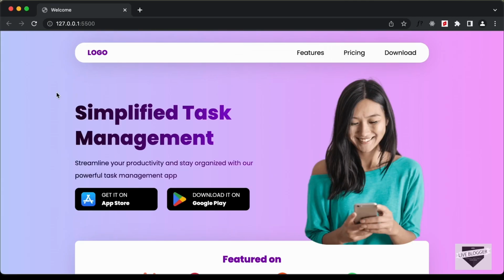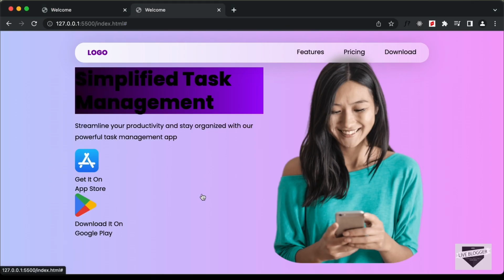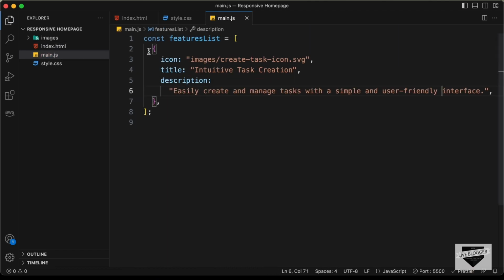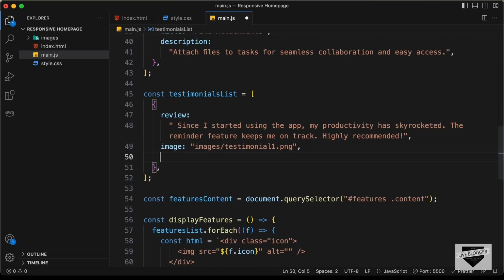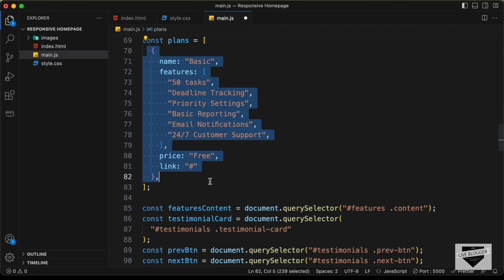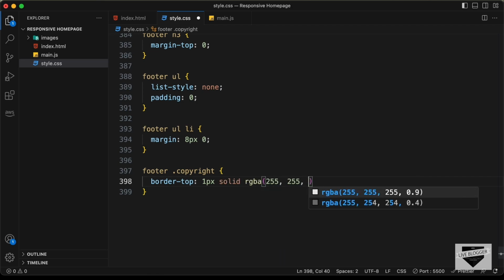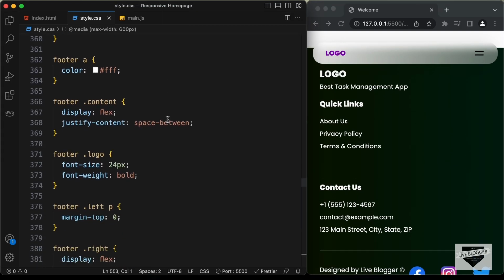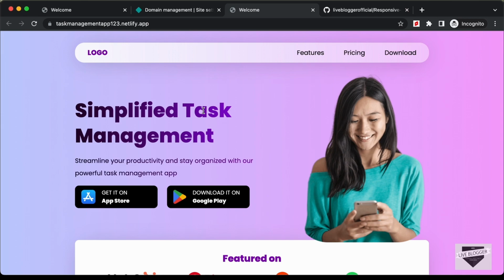[FULL] Build and Deploy A Responsive Website Using HTML, CSS & JavaScript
Hi guys, this is the complete guide on how to create a responsive website from scratch using HTML, CSS and JavaScript and also deploy it online for free. I hope you find this useful.

Timestamps:
00:00 - Intro
02:45 - Header
23:16 - Features Section
33:40 - Testimonials Section
48:39 - Testimonials Functionality
01:02:35 - Pricing Table
01:16:41 - Footer
01:29:46 - Responsive Design
01:46:44 - Mobile Nav
01:58:59 - Deploying